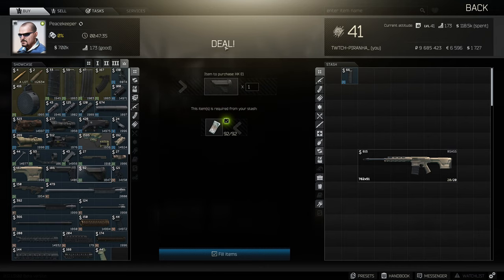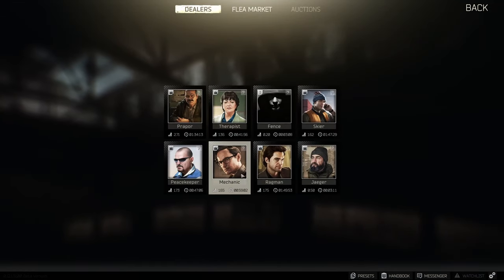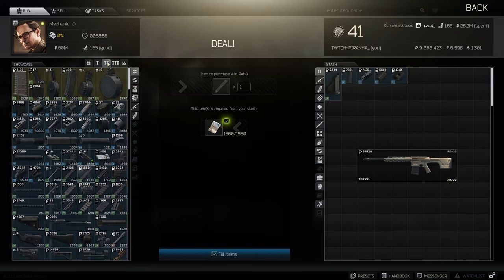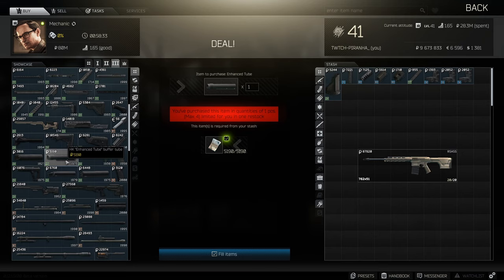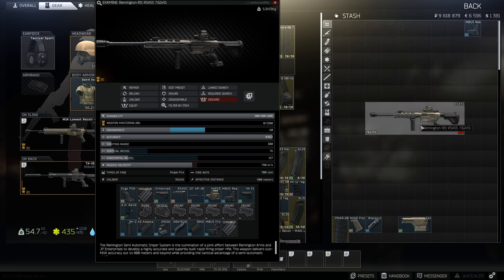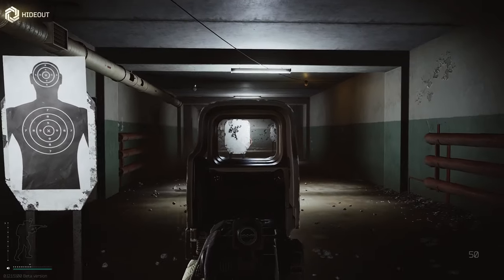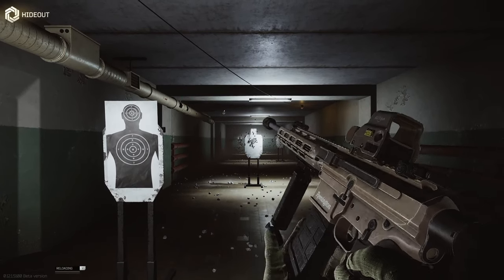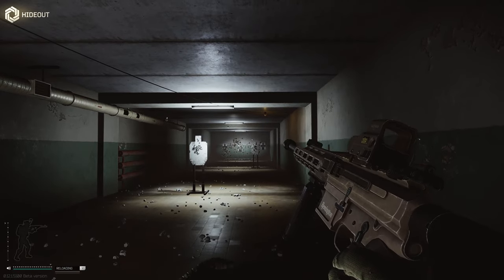Lowest Recoil RSASS - Modding Guide - Escape From Tarkov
🔵🟣⚫ Gunbuild Guide Details:

This is a guide for the Lowest Recoil RSASS in Escape From Tarkov

RSASS Specs;
*HK "Enhanced Tube" buffer tube
*HK Ergo PSG-1 style pistol grip for AR-15 based systems
*Remington RAHG 4 inch guide
*Lantac Dragon 7.62x51 muzzlebrake
*Lantac "Blast mitigation device" 7.62x51
*Direct Thread adapter for the Lantac Blast mitigation device.
*Magpul MBUS Gen.2 Frontsight
*Magpul MBUS Gen.2 Rearsight
*Eotech EXPS3 holographic sight

🔵🟣⚫ Stream Schedule:
Streams everyday starting at 8AM GMT

🔵🟣⚫ Video Details:
00:00 - Lowest Recoil RSASS Info